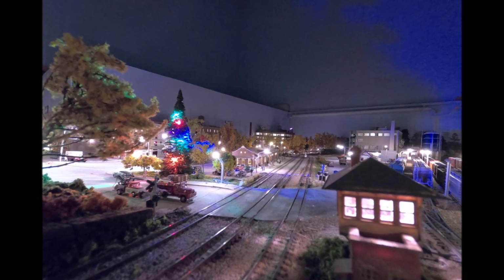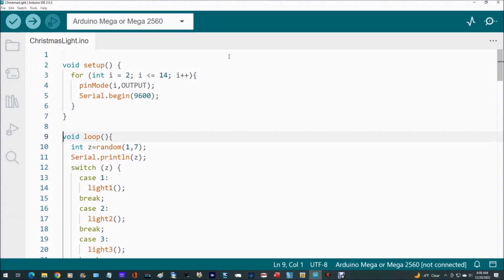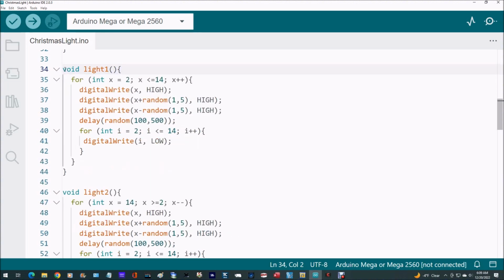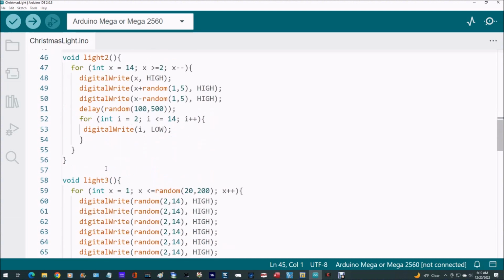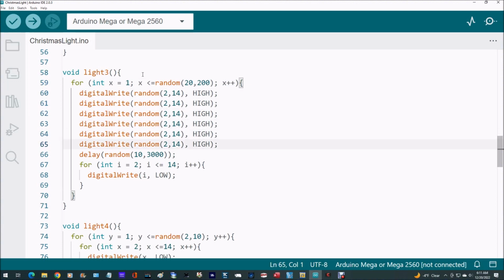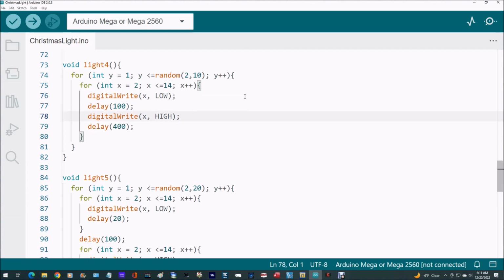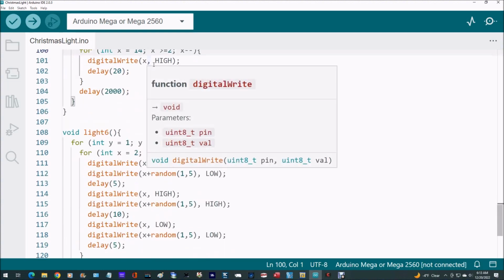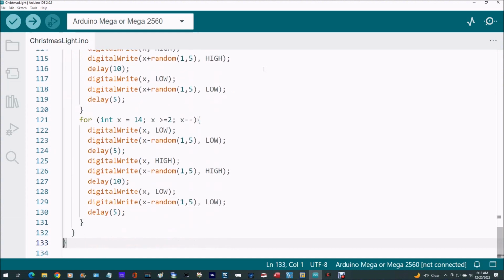MNW N Scale Model Railroad Monthly Video Journal, December, 2022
Minneapolis North Western N Scale Model Railroad Monthly Video Journal.

An Arduino Christmas tree for the layout!

The Monthly Video Journal will be discontinued as of this edition. Starting in January, 2023 I will be publishing videos on an update basis. I hope that way I will be able to present more entertaining and informative videos.
Best wishes to all in the coming year and happy holidays!

Links:
LEDs (be sure to pick the color you want.)